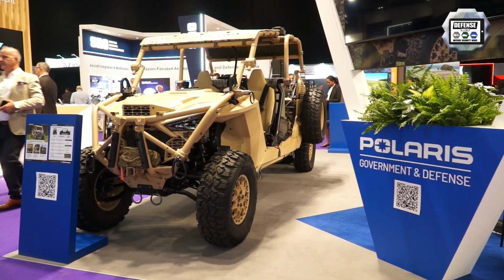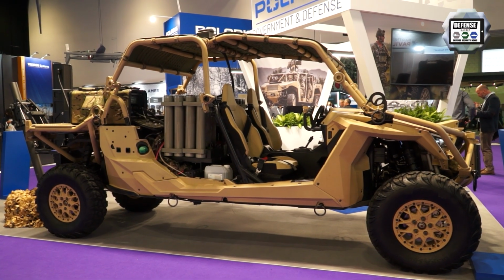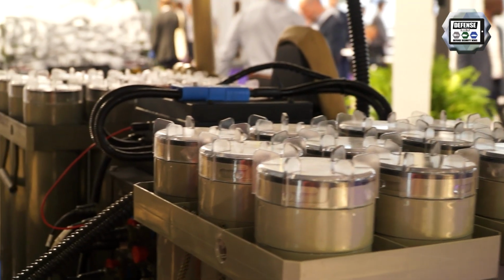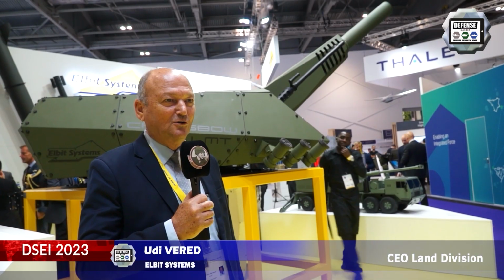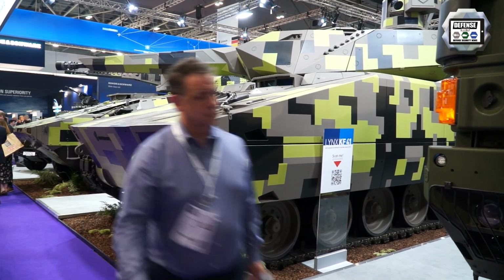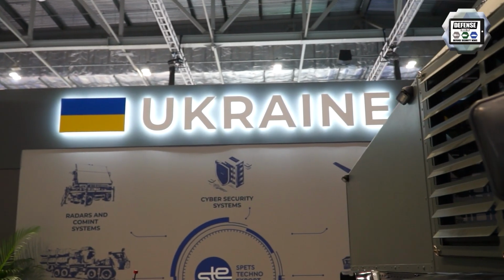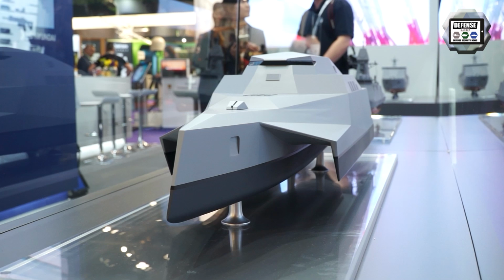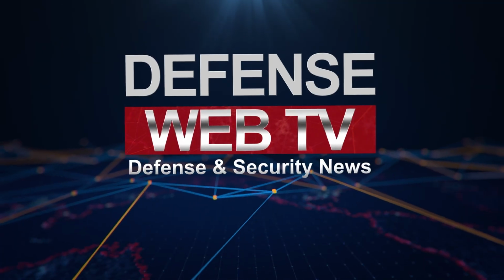DSEI 2023 Day 4 Summary at International Defense Exhibition London United Kingdom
Welcome to Army Recognition's exclusive coverage of DSEI 2023 Day 4, the premier defense exhibition held in London, UK. Our editorial team is on the ground, bringing you up-close and personal insights into the latest defense technologies, innovations, and industry trends. Dive in with us as we explore the highlights, interview key players, and provide in-depth analyses of what's shaping the future of defense. Let's get started!

Summary of this video:
00:00 INTRO
00:30 Polaris Government & Defense unveils ist new Polaris MRZR Artic mobility capability all-terrain vehicle
03:39 Company Milanion NTGS presents its Alakran light 81mm mortar system mounted on Polaris 4x4 All-terrain vehicle
07:09 Elbit Systems from Israel displays its full range of military products including PULSE MLRS, Atmos and Sigma wheeled self-propelled howitzers, artillery ammunition, and more
09:26 Israeli Company Elbit Systems unveils its new 120mm mortar turret called Crossbow
11:58 Rheinmetall displays its Skynex anti-drone weapon system mounted on a flatbed truck
12:26 Rheinmetall exhibits the KF41, the latest generation of tracked armored IFV Infantry Fighting Vehicle
12:42 Rheinmetall has developed the Boxer 8x8 armored vehicle fitted with an unmanned weapon station armed with a 35mm automatic cannon
12:54 Rheinmetall also displayed at DSEI 2023 its new Caracal 4x4 air assault vehicle
13:09 Ukrainian company Spetstechnoexport displays its new Punisher small fixed-wing reusable UAV Unmanned Aerial Vehicle
15:14 Ukrainian defense industry unveils a new kamikaze drone at DSEI 2023
16:54 Ukraine presents its new Boxer Jet 8 FPV (first-person view) drone at DSEI 2023
17:50 HD Hyundai Heavy Industries displays its full range of naval platforms including HCX-23, HDF-4000, HDP-2200+ and HDL-10000
21:23 Army Recognition Group marketing and communication agency contact details
21:38 OUTRO